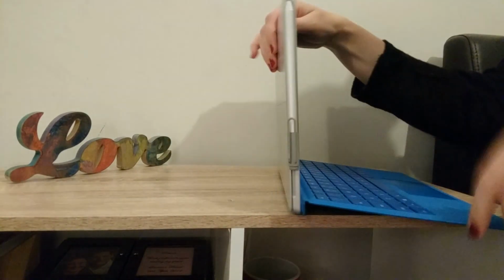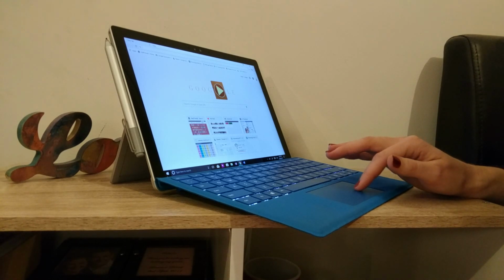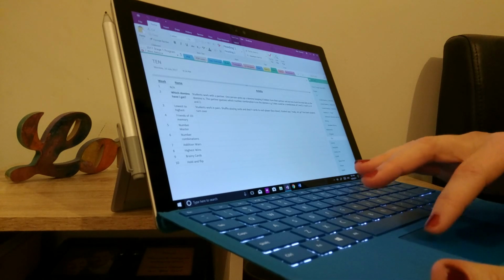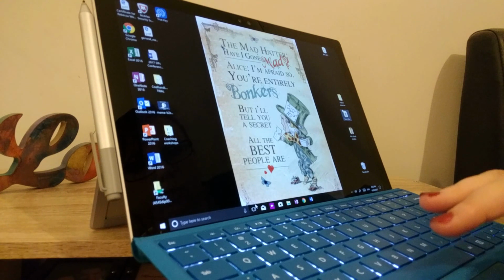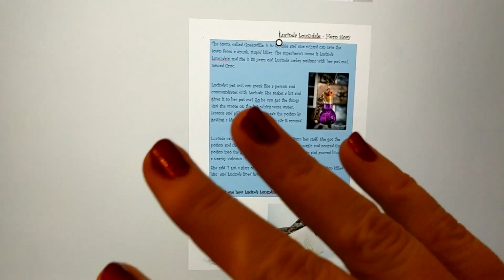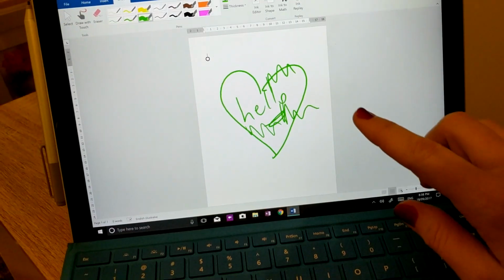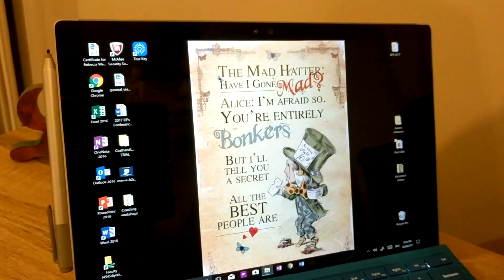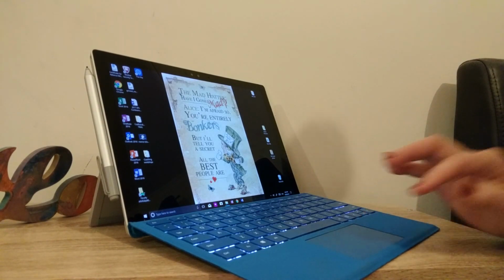Surface Pro Review for Teachers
I review the Microsoft Surface Pro, touching on OneNote.